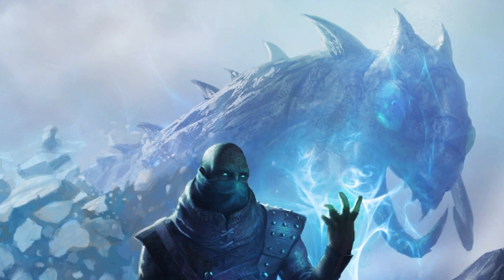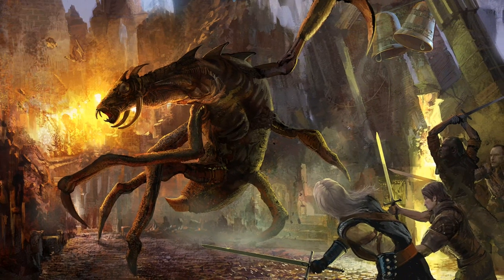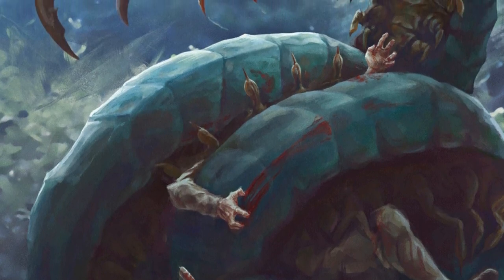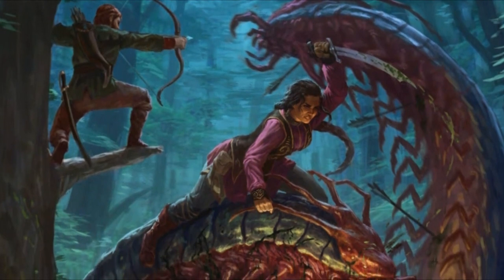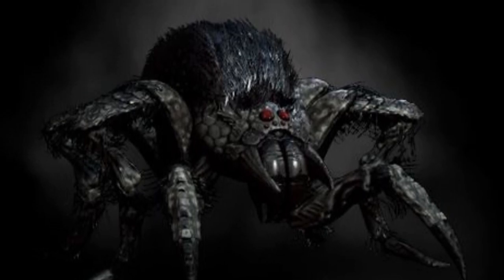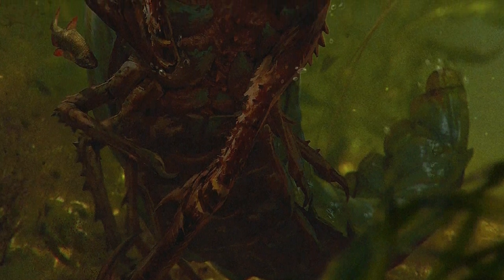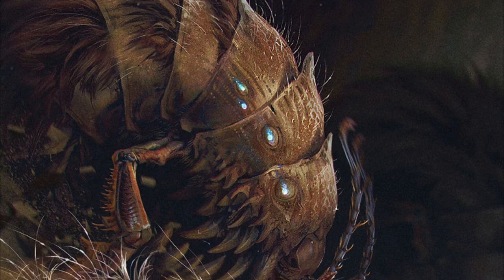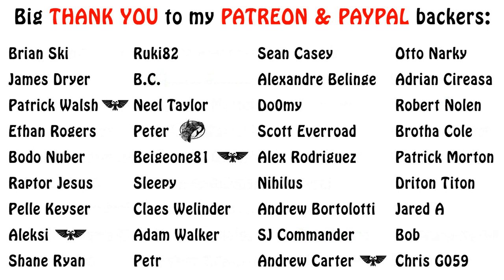The Witcher Lore - Scary Giant Bugs (Frightener, Koshchey & More)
In today's witcher lore video, we return to the world of the insectoids with several other interesting creatures. They are the frightener, koshchey, giant centipede, arachnomorph, aeschna, barbegazi and gigascorpion. Enjoy!!!

All music used is the property of their respetive owners. I claim none as my own.